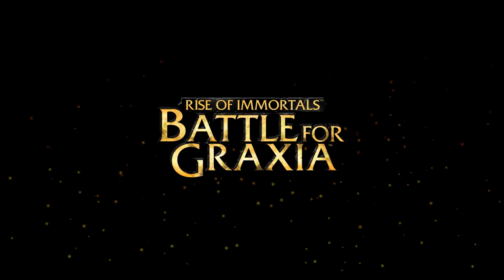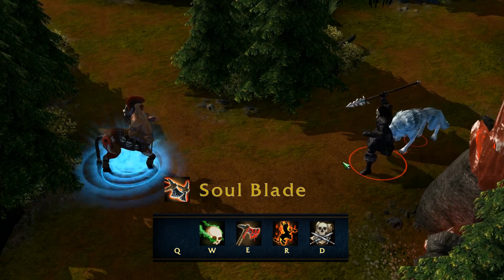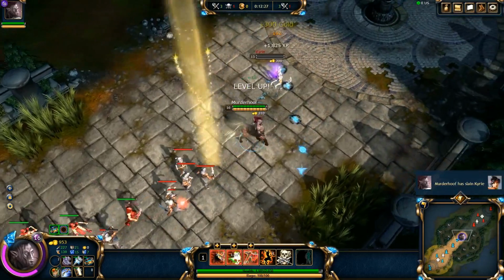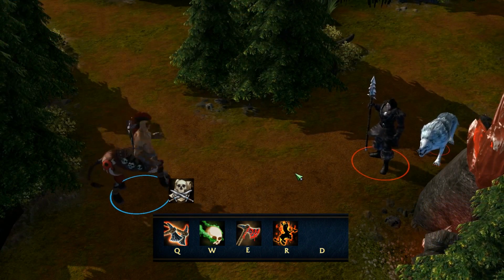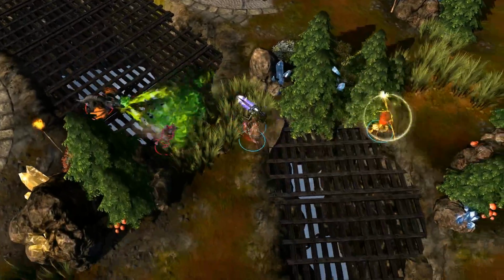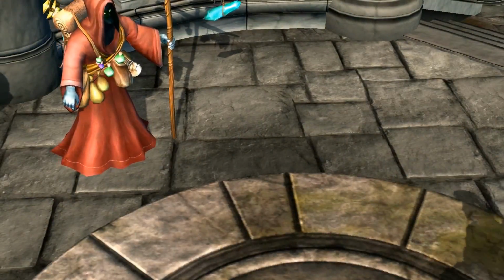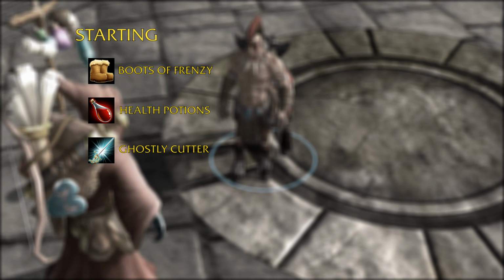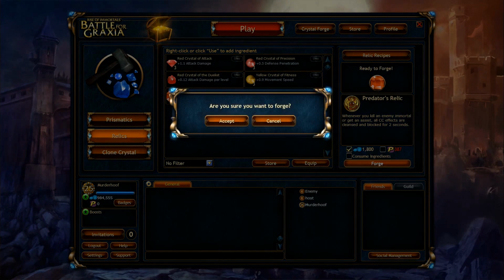Battle for Graxia - Murderhoof Spotlight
You can still pre-order Murderhoof and play him when he goes live after this week's game update (5/15)! Login to the game store and select the Founder's Edition bundle.

Murderhoof is a ruthless centaur warrior with a thirst for blood. Becoming stronger with every kill he participates in, Murderhoof bullies his lane opponents and devastates enemy groups in teamfights. Murderhoof gains Rage by using weapon attacks or through kills and assists, consuming these points to empower his abilities with bonus effects.